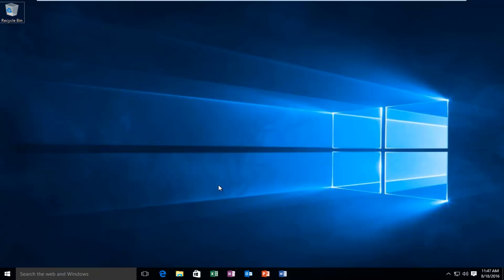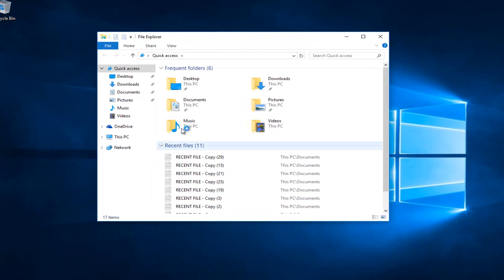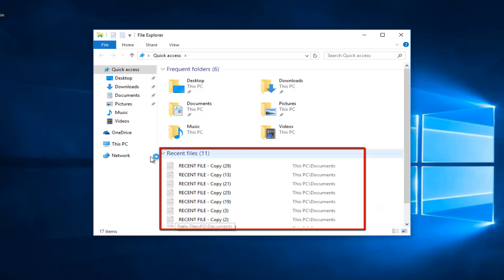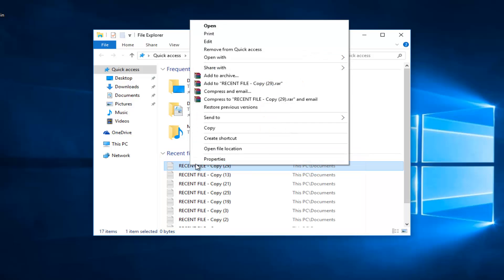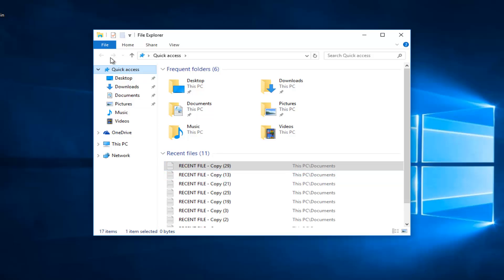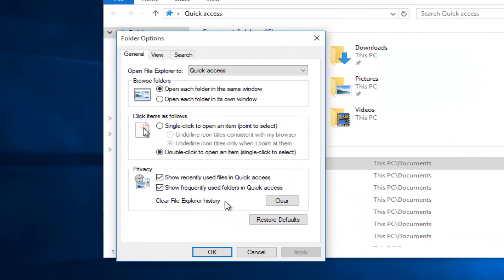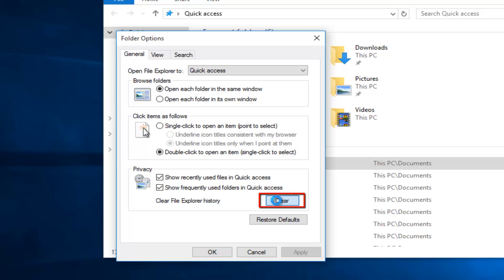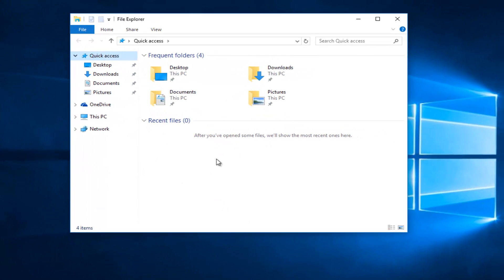How to Clear Your File Explorer “Recent Files” History in Windows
Similar to web browsers keeping track of our browsing history and help us fill in the URL of our frequently-visited websites when we type in the address bar. Just like in a web browser, Windows Explorer also keeps track of your frequently-opened folders so that you can easily move back and forth between them.

Note,If you don’t want File Explorer to store your recent file and folder history at all, then uncheck both checkboxes under the Privacy section and click on the “Ok” button to save the changes.

The Recent Files aspect of Windows Explorer is either going to work for you or it isn’t. I don’t like it much as I much prefer the traditional Explorer drive and folder view. However, quite a few people I know like being able to quickly pick up a file where they left off. If you’re not so sure about the function, here’s how to remove Recent Files from Windows 10 File Explorer.

Recent Files is an evolution of Favourites from Windows 7 and 8. It will display up to ten recent folders and up to twenty recent files. While it aims to be helpful, it doesn’t work for everyone. That means there is only one thing to do.

Remove Recent Files from Windows 10 File Explorer
Removing Recent Files from Windows 10 File Explorer is very simple.

1. Open Windows Explorer.
2. Click View in the top menu.
3. Change ‘Open File Explorer to:’ to This PC.
4. Uncheck the bottom two boxes under Privacy. While you don’t have to do this to remove Recent Files, I think it’s good for completeness.

Replace Recent Files from Windows 10 File Explorer
As you would expect, to turn Recent Files back on, just reverse these steps.

1. Open Windows Explorer.
2. Click View in the top menu.
3. Change ‘Open File Explorer to:’ back to Quick access.
4. Check the bottom two boxes under Privacy.